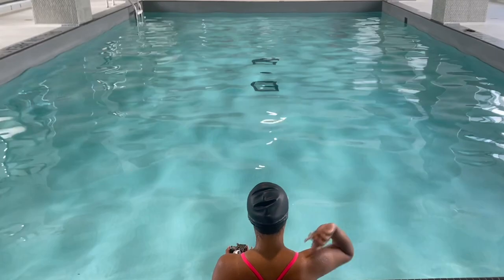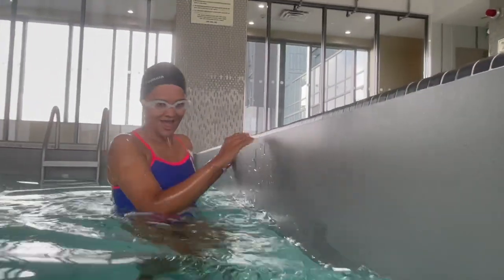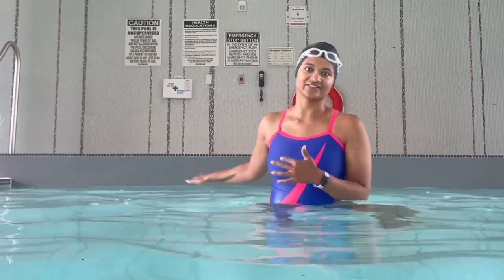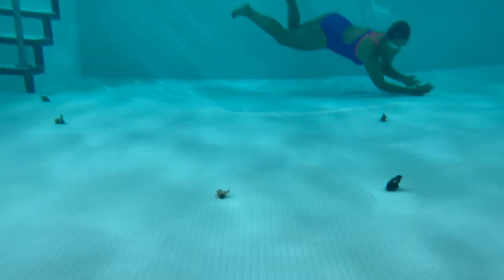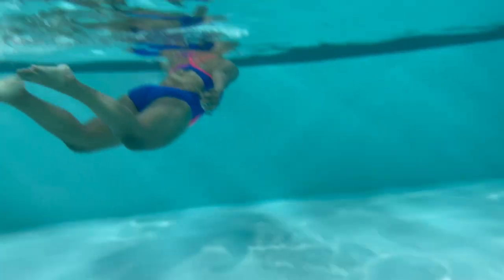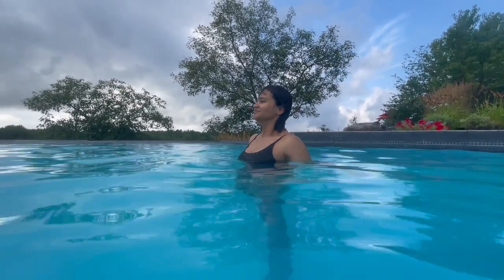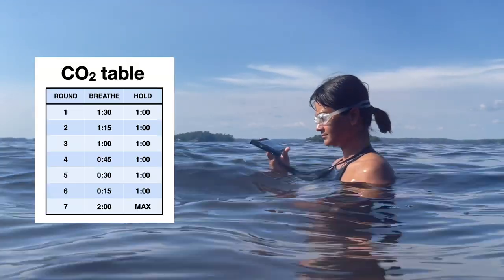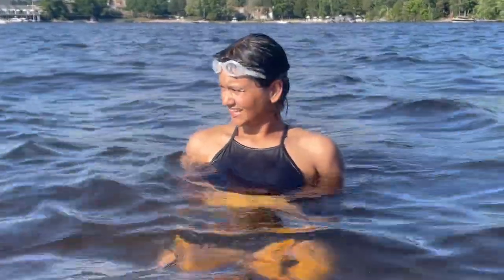Breathing Exercises to Train Lung Capacity Underwater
These short & fun breathing exercises are helping me increase my lung capacity underwater! One step closer to freediving someday! Took advantage of pools opening back up and the warm Canadian lakes to train this summer. Which one will you try?

Here at The Great Kind, we exercise our minds in our pursuit to Greatness.

Camera: Various iPhones